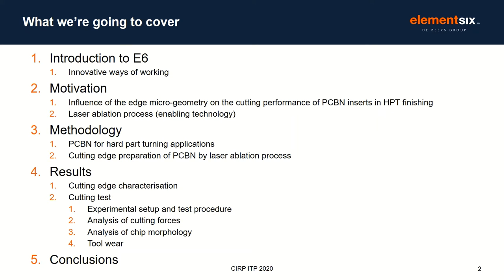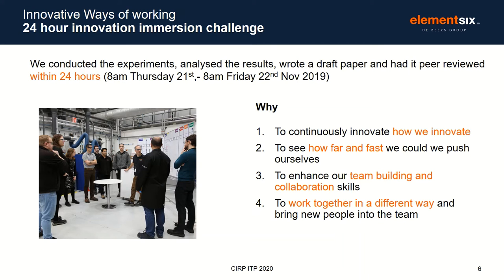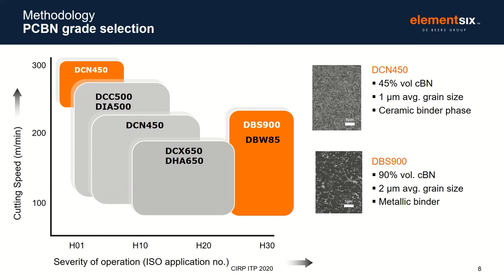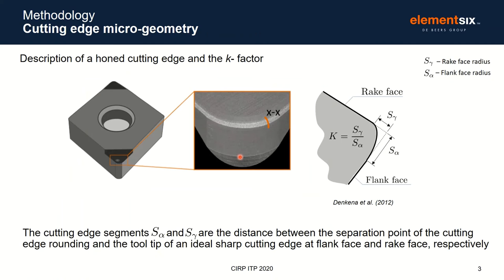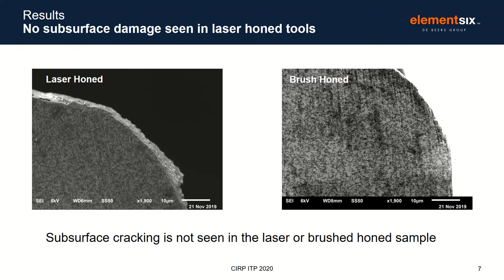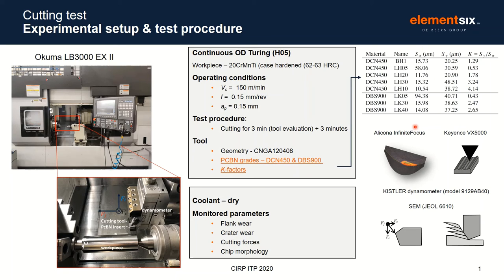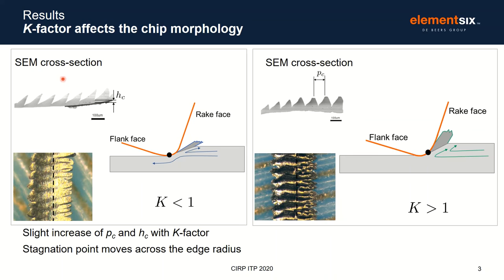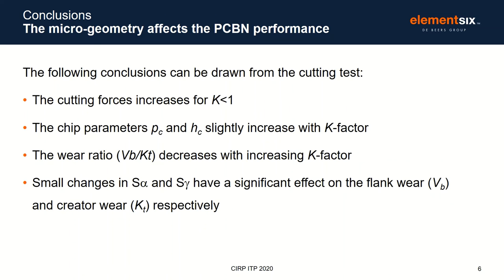The effect of PCBN insert micro-geometry processed by laser on tool performance in hard part turning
Discover how the insert's micro-geometry affects PCBN performance in this new presentation, developed for CIRP 2020.